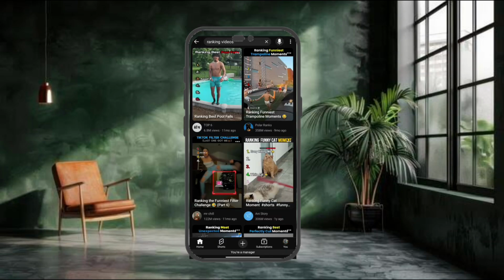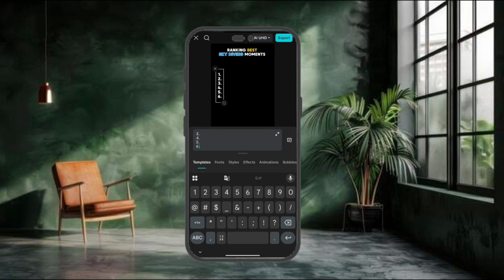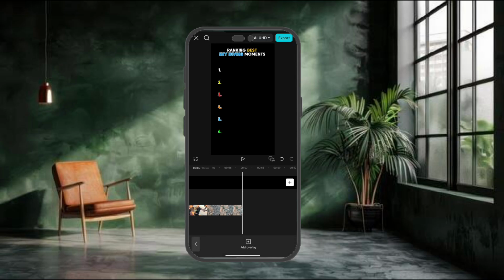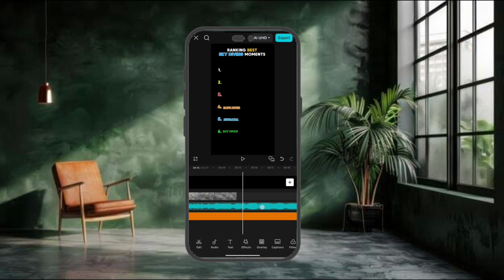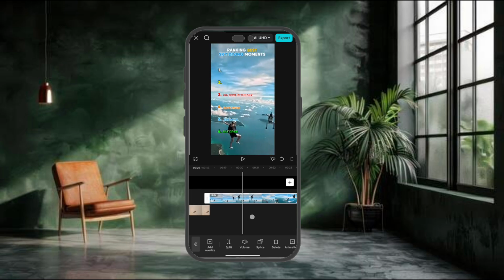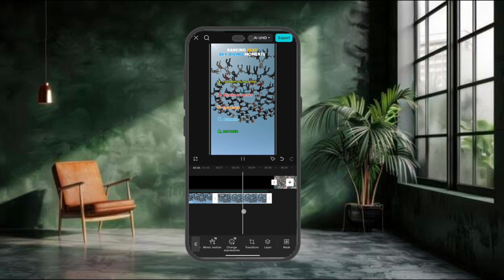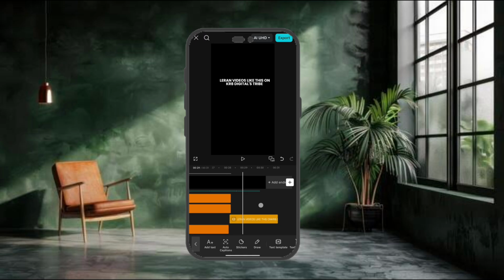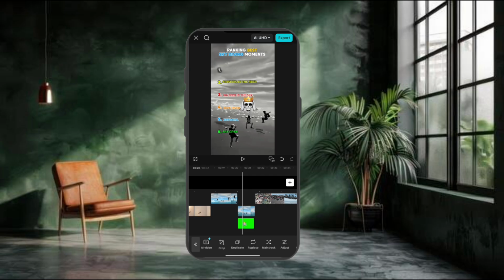How to Make Viral Ranking Videos That Keep People Watching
🚀 Ever wondered how those addictive ranking videos are made?

In this tutorial, I'll take you behind the scenes and show you my complete workflow for creating a professional ranking video—from the initial idea to the final export.

🎬 In this video you'll learn:
• How to plan a ranking video
• How to structure scenes for maximum audience retention
• How I edit each scene step by step
• Tips to make your videos more engaging
• My workflow for creating professional-looking content

Whether you're a beginner or an experienced content creator, these techniques will help you create videos that keep viewers watching until the very end.

💡 If you found this tutorial helpful, don't forget to:
💬 Comment what tutorial you'd like to see next